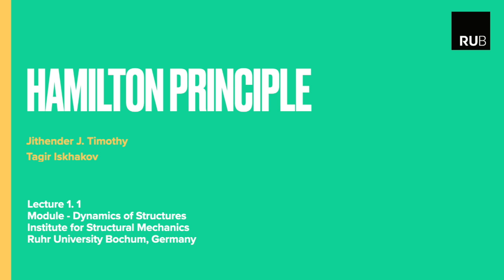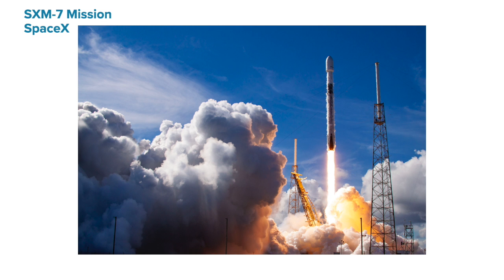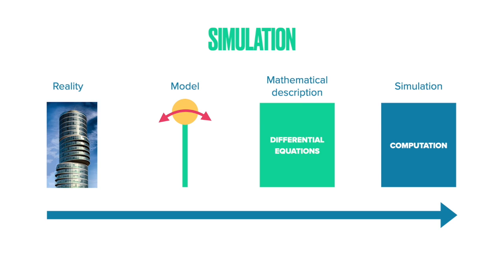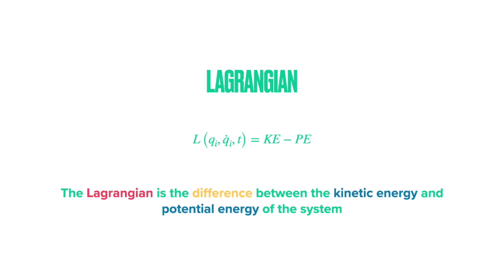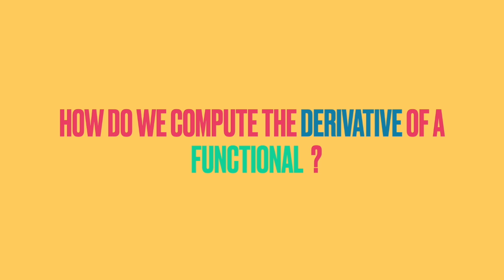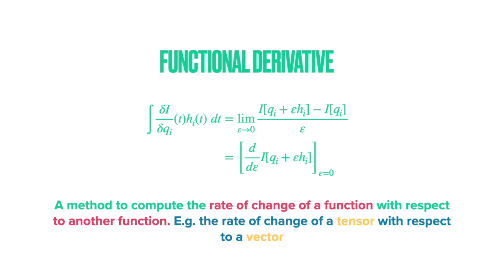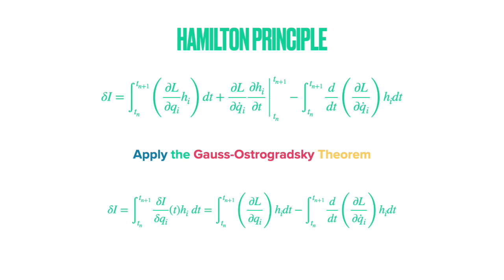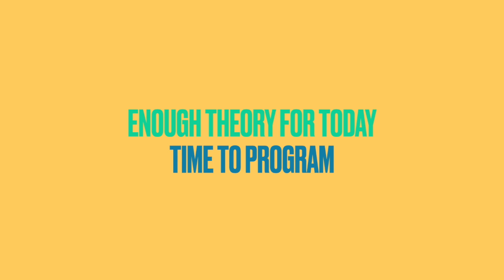Lecture 1.1: Hamilton principle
In this first Lecture we discuss a fundamental concept in computational dynamics: The Hamilton Principle and how this allows us to derive differential equations for solving a wide variety of dynamical systems.